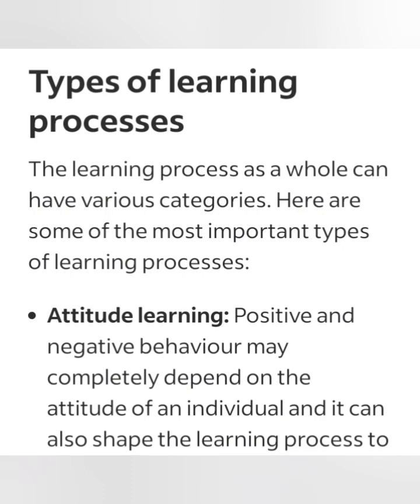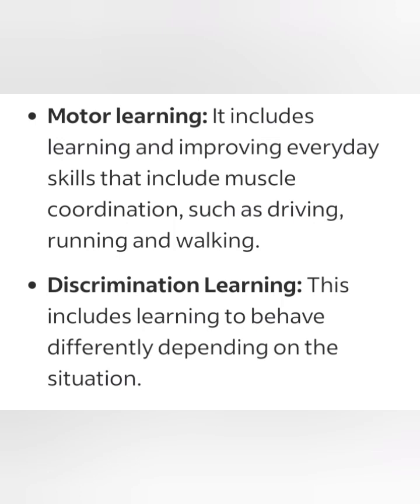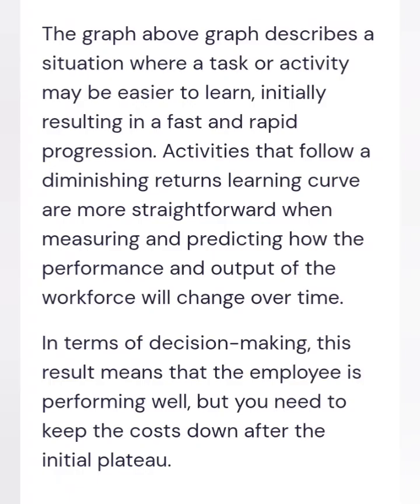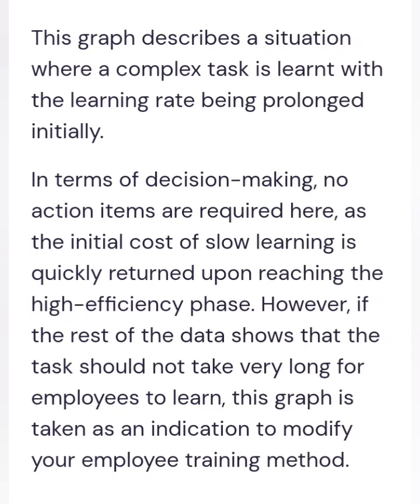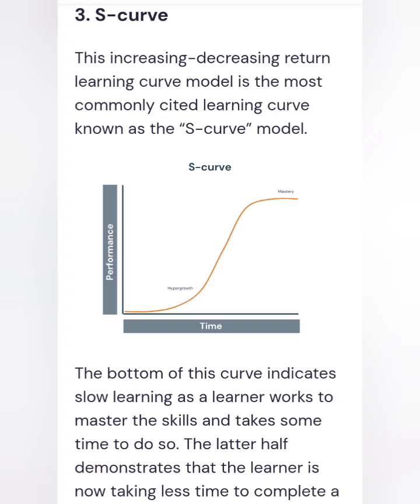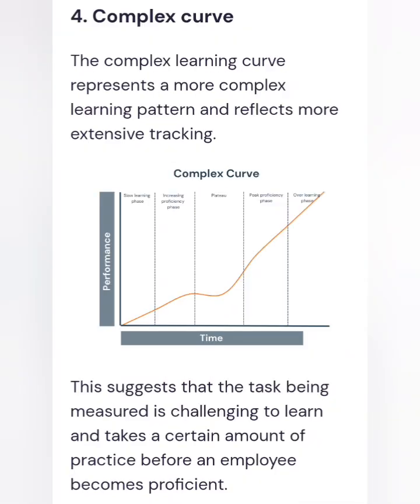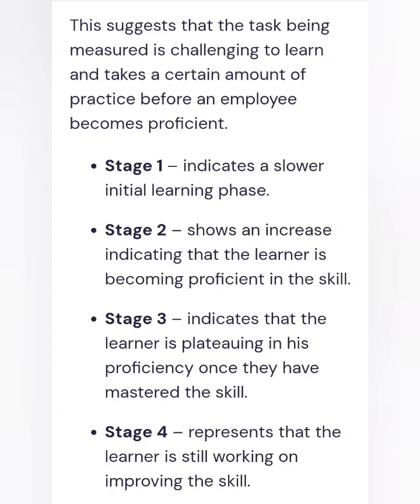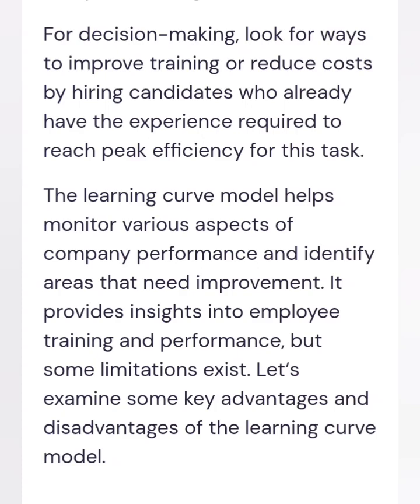CDP ---(Child Pedagogy) Learning And Learning Curve